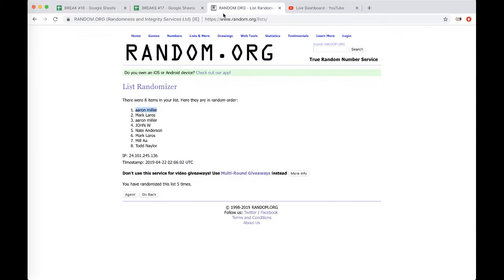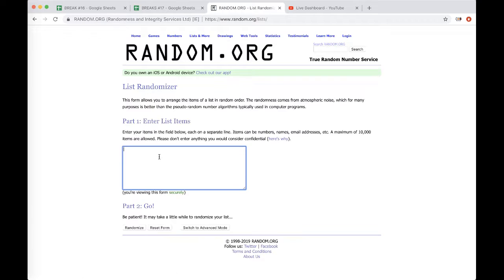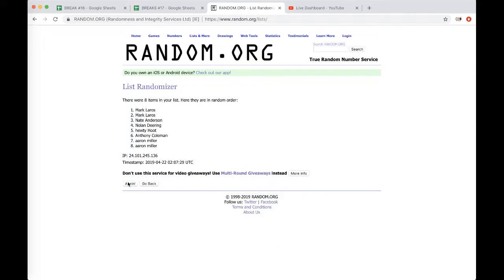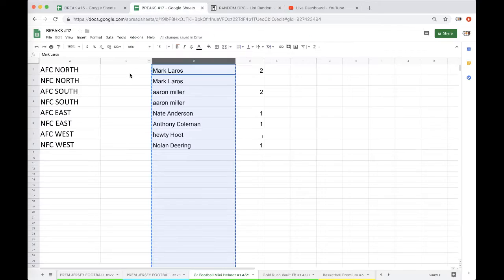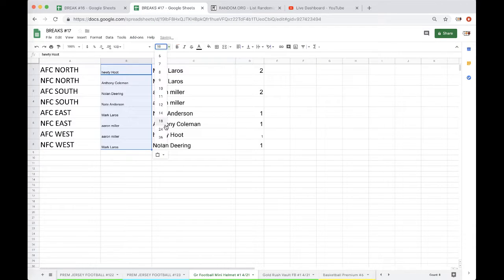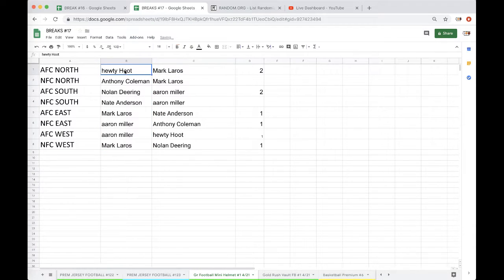BREAK #1 4/21 - 2019 GOLD RUSH AUTOGRAPH MINI HELMET LIVE BOX BREAK